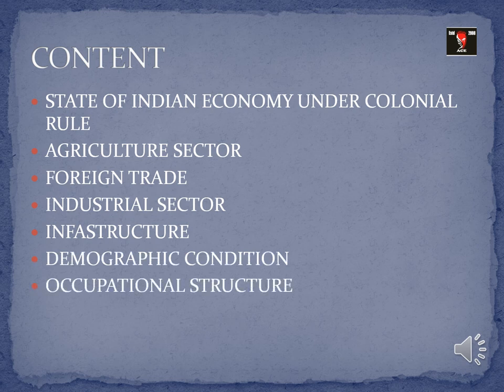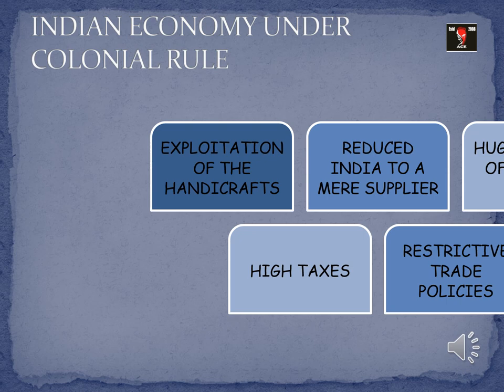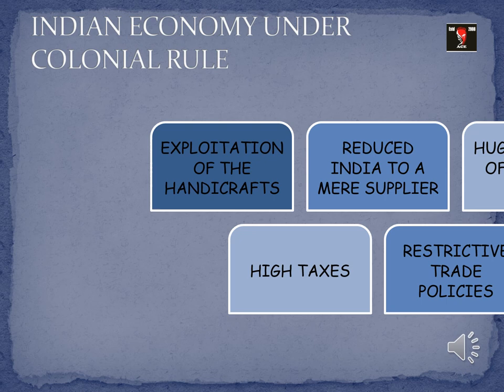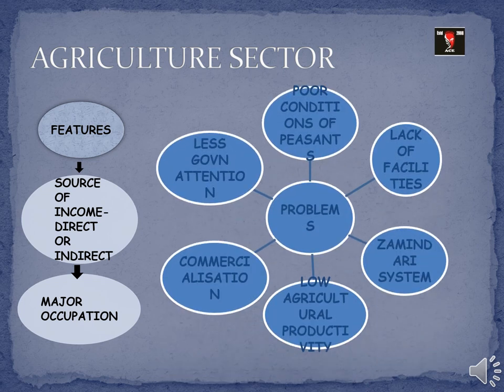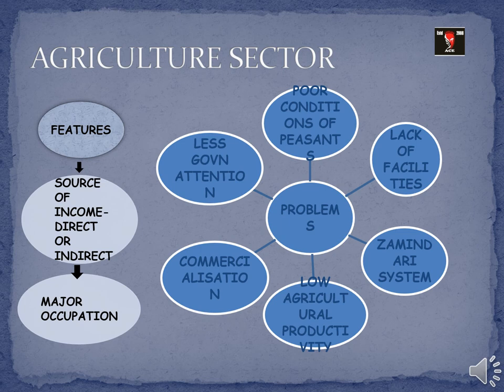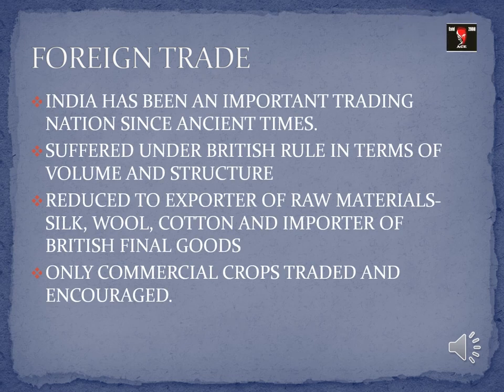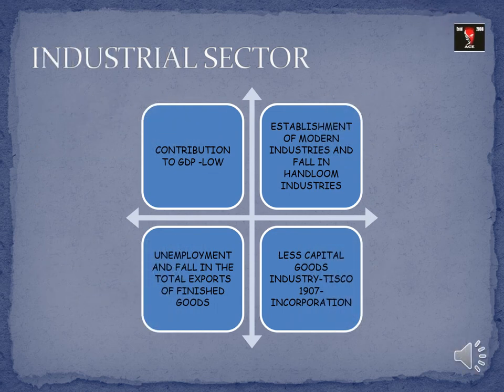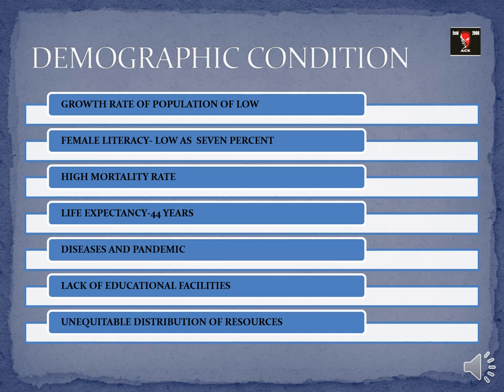indian economy on the eve of independence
This video contains the explanation as to how the Indian Economy underwent various changes and about other repressive policies of the British that impacted the sectors especially that of the Agriculture.
This video will help students understand the topic and also find it easy to the remember.
The points mentioned can be used as the bullets for the answer writing in the examination.